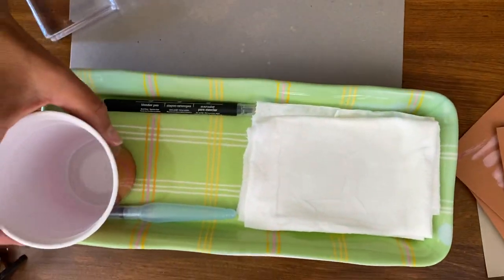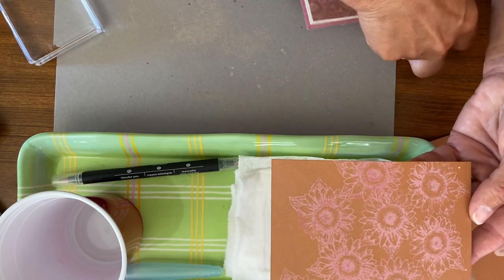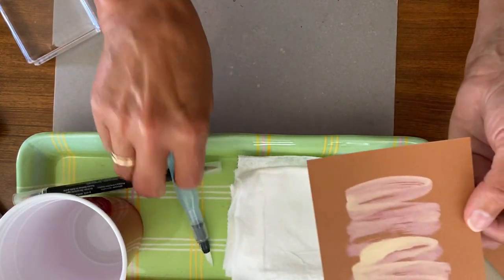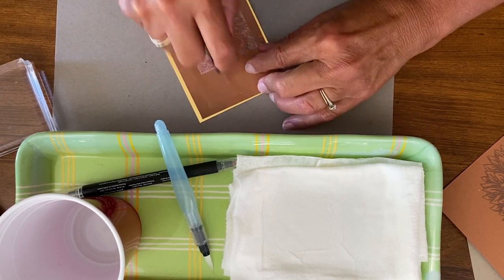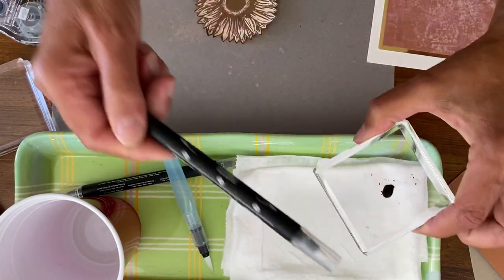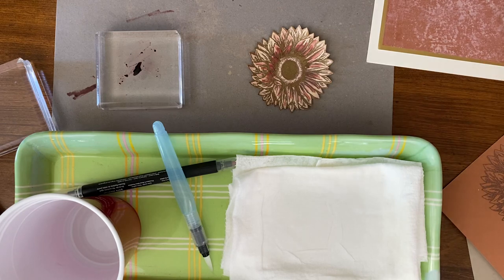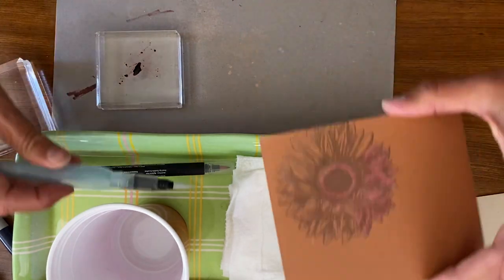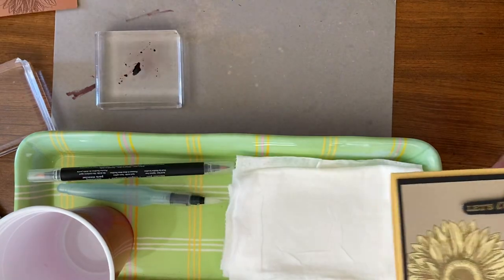Bleaching Technique for Cards/Celebrate Sunflowers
This stamping technique using bleach is just made for "wow" cards! Here are three different ways to use bleach on your cards from painting embossed images to using bleach direct to paper. Celebrate Sunflowers is a great stamp set to use with this technique too. Notice how different colors of card stock take bleach differently so you can easily get a wide variety of looks with your cards.
You can also color over your embossed images.